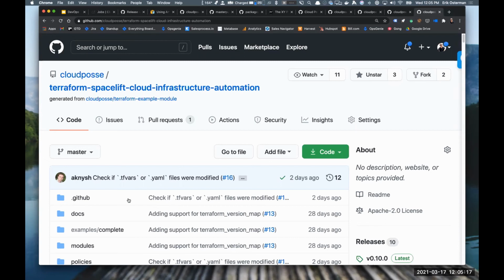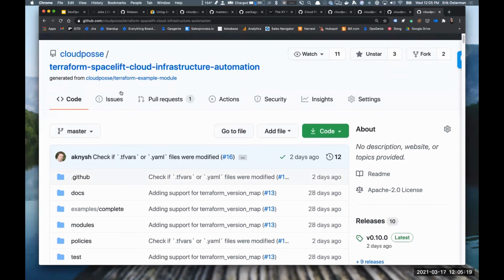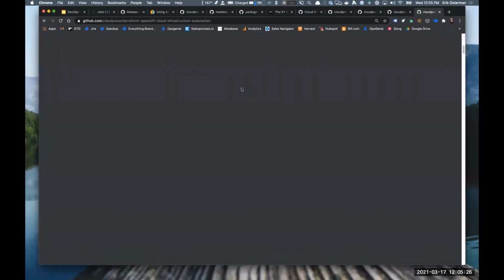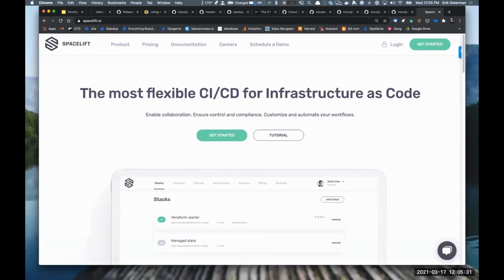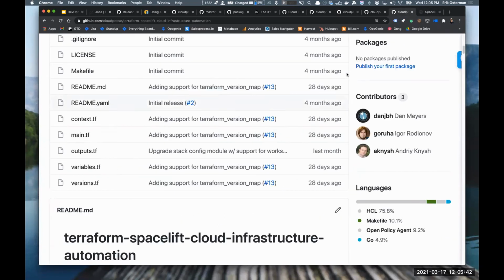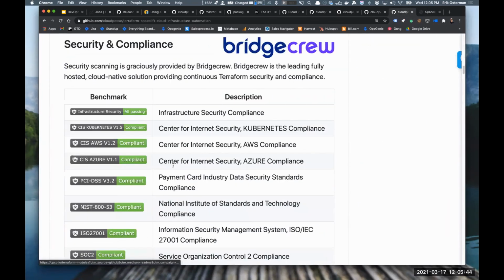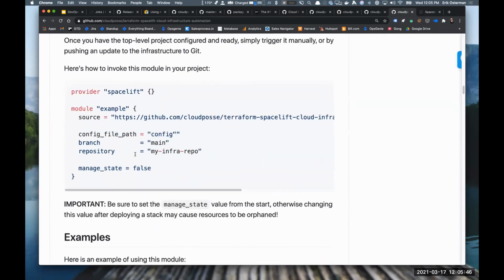Similar Continuous Delivery Patterns for Terraform and Kubernetes | Cloud Posse Explains